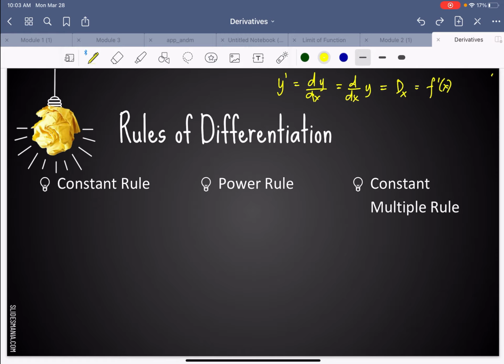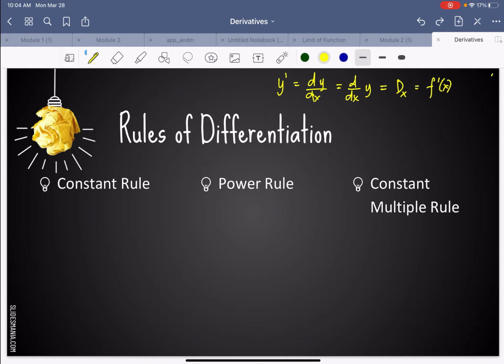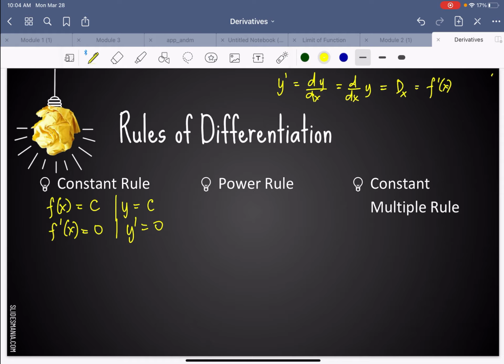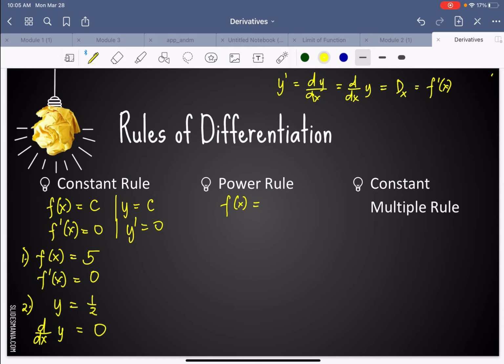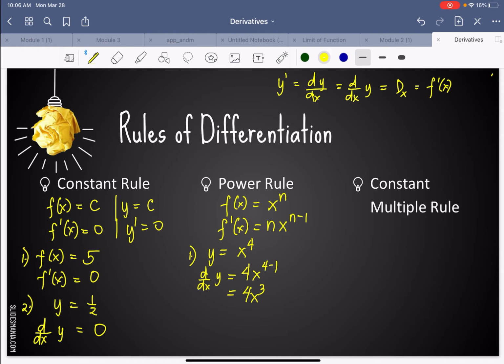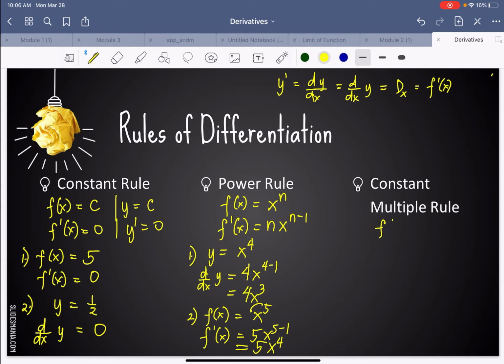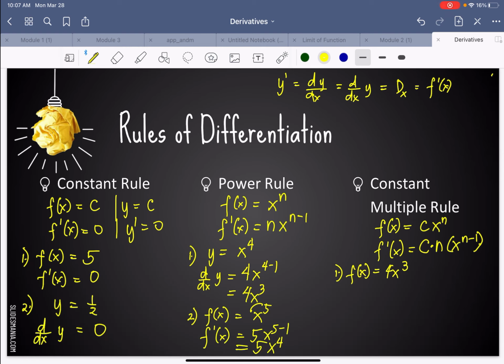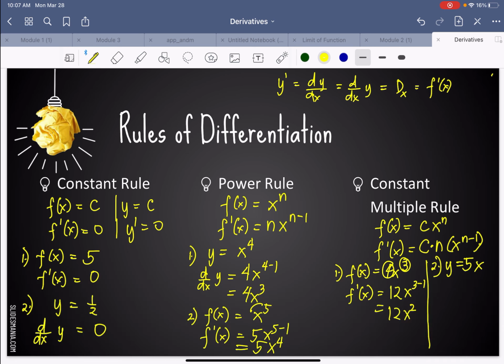Derivative Rules : Constant Rule, Power Rule, Constant Multiple Rule